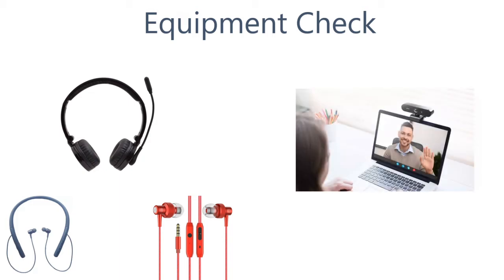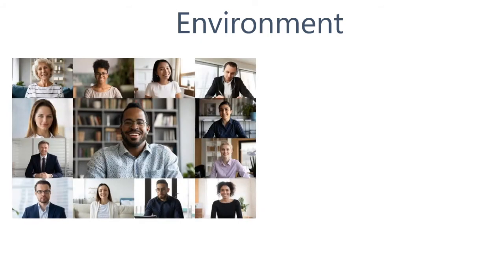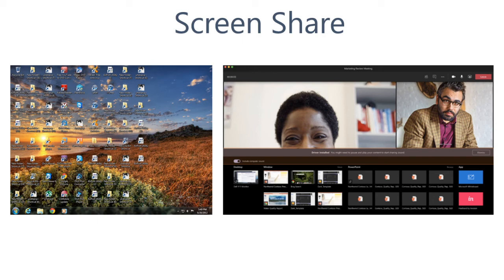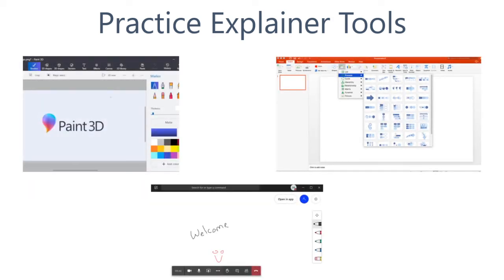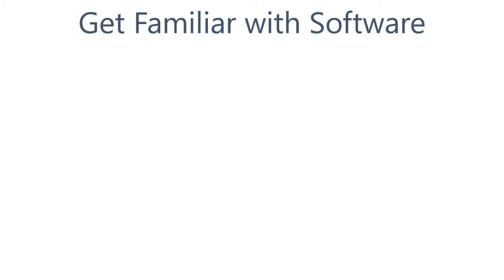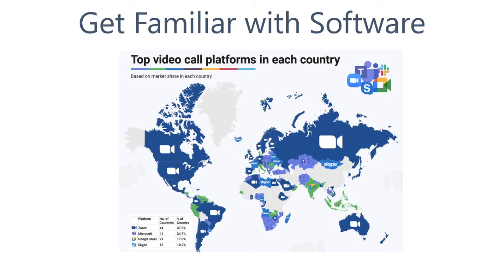How to present yourself in an 'Online Interview'(Audio, Video and Dress up Tips)